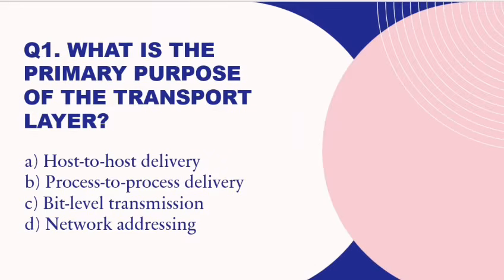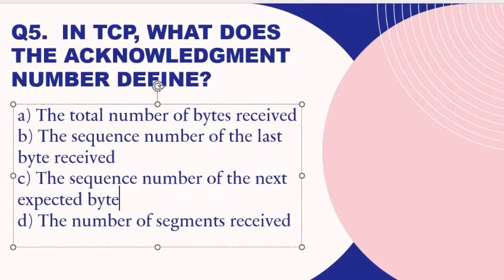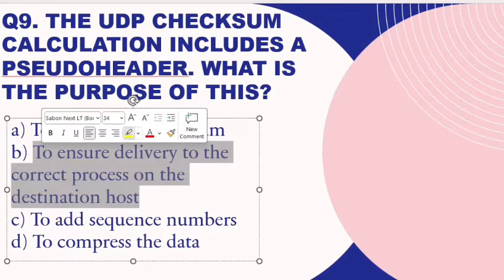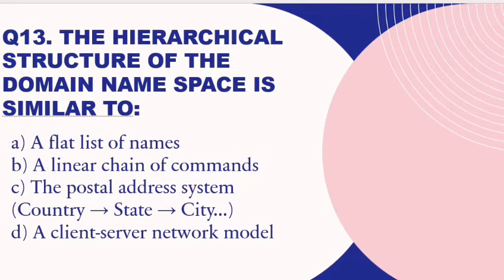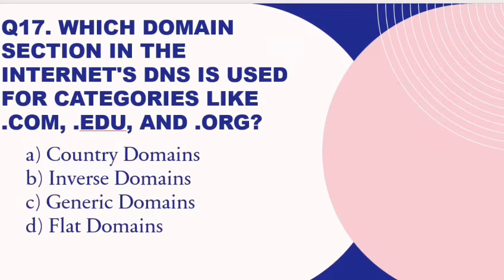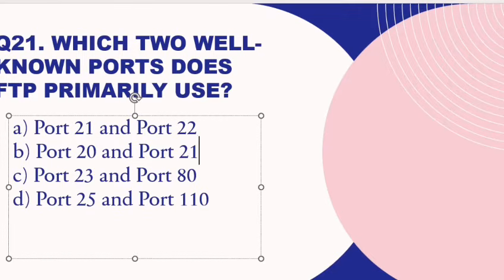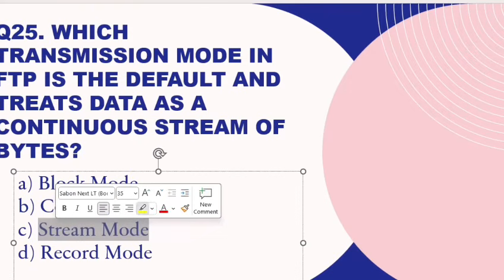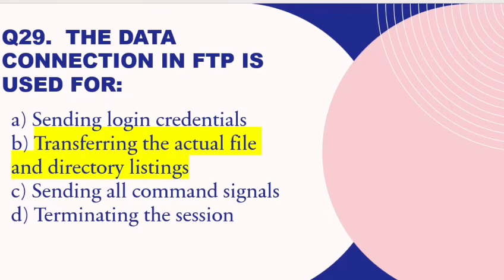CSE 306 Unit-6